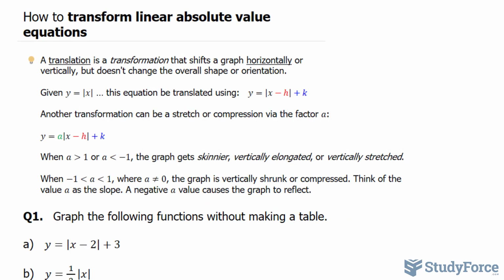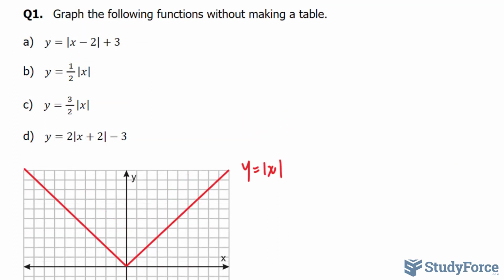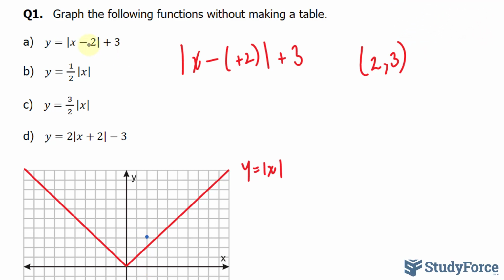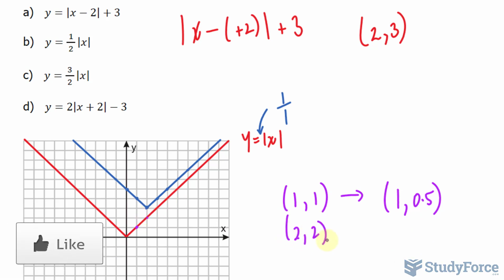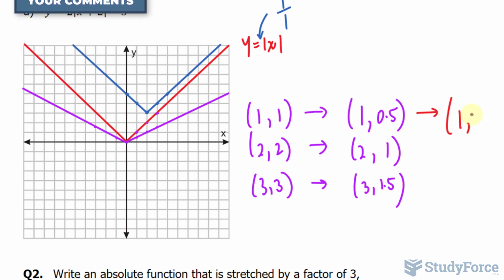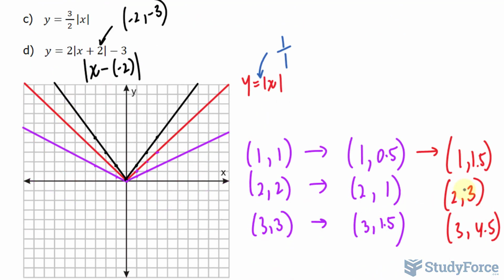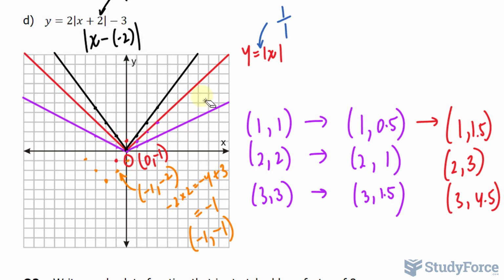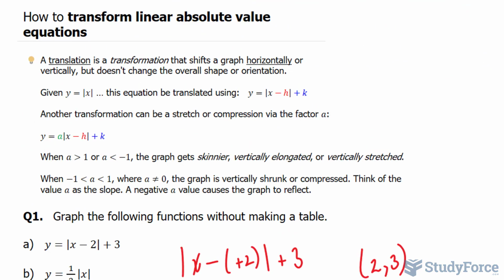Transform linear absolute value equations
A translation is a transformation that shifts a graph horizontally or vertically, but doesn't change the overall shape or orientation.

Given y=|x|  … this equation be translated using:   y=|x−h|+k

Another transformation can be a stretch or compression via the factor a:

y=a|x−h+k

When a greater than 1 or a less than −1, the graph gets skinnier, vertically elongated, or vertically stretched.

When −1 less than a less than 1, where a≠0, the graph is vertically shrunk or compressed. Think of the value a as the slope. A negative a value causes the graph to reflect.

Q1.   Graph the following functions without making a table.

a)   y=|x−2|+3

b)   y=( 1 )/2 |x|

c)   y=3/( 2 ) |x|

d)   y=2|x+2|−3

Q2.   Write an absolute function that is stretched by a factor of 3, reflected about the x-axis, moves 3 units to the left, and 2 units downwards.